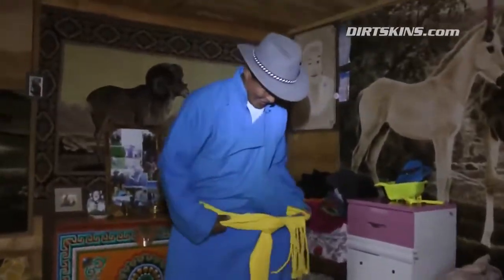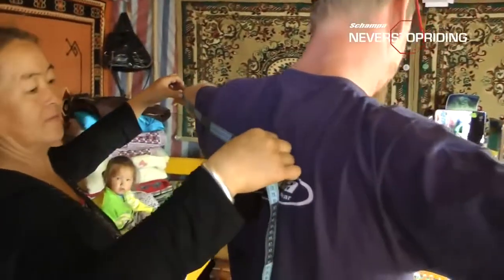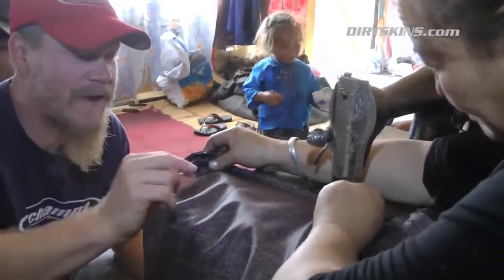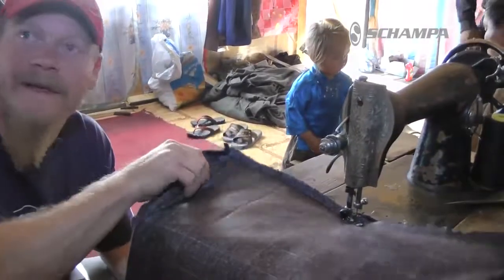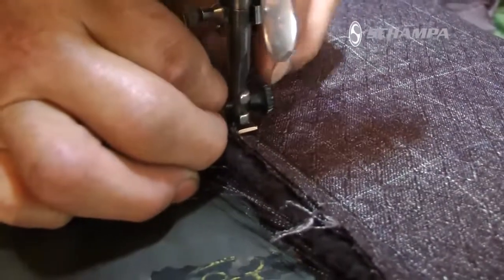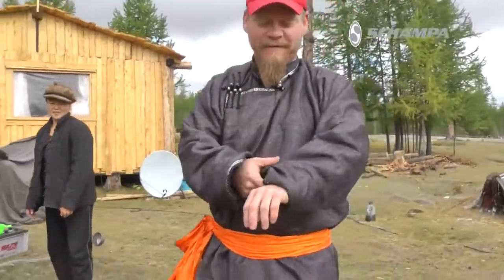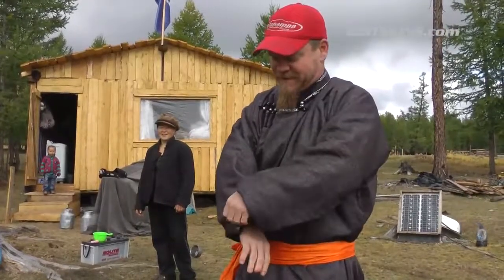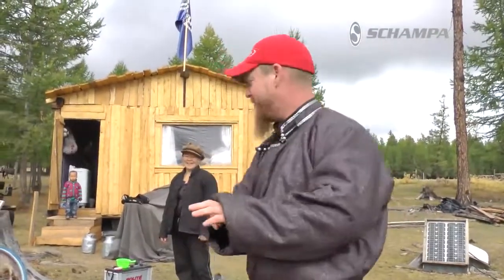Mongolia - Sewing a Deel - Schampa's Never Stop Riding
Curto documentário sobre a cultura local por onde passamos com a série Schampa's Never Stop Riding.